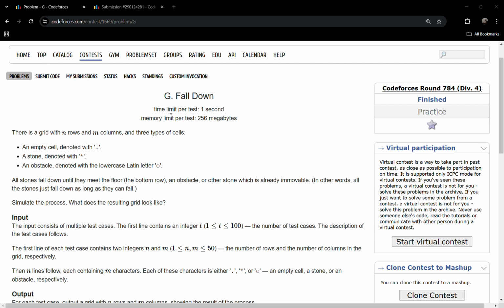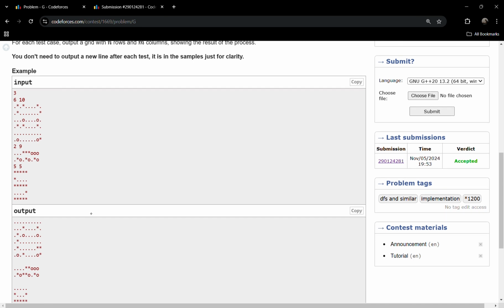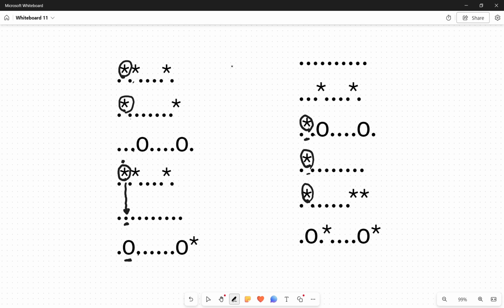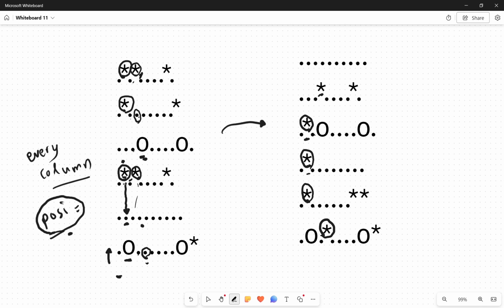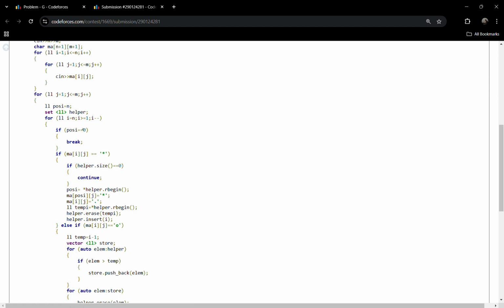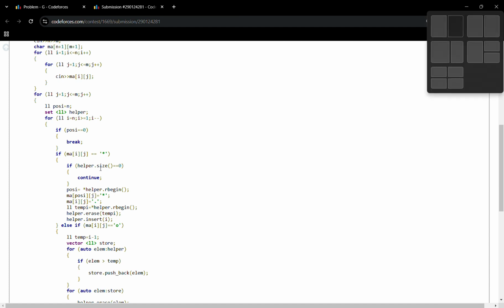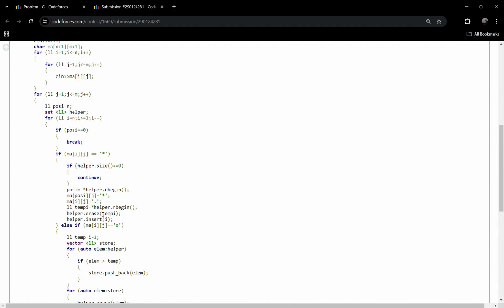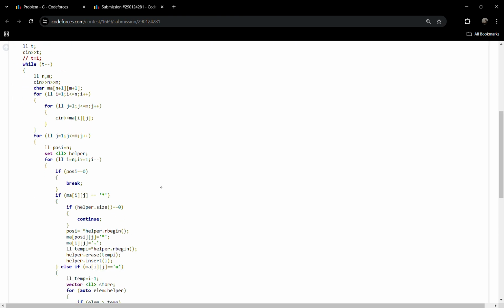Codeforces Day 12 : Implementation